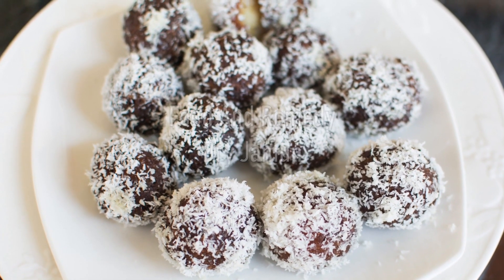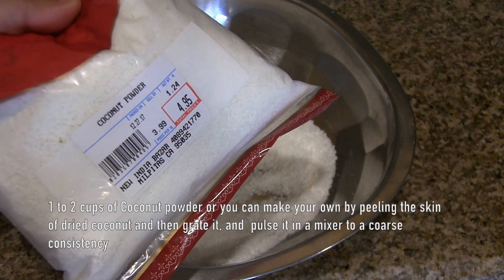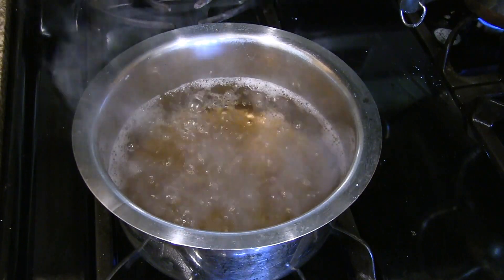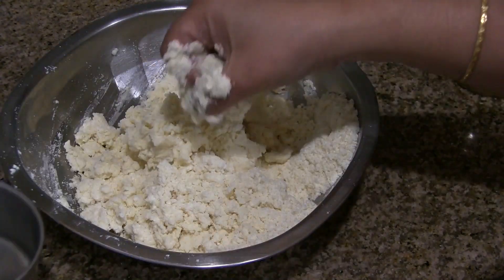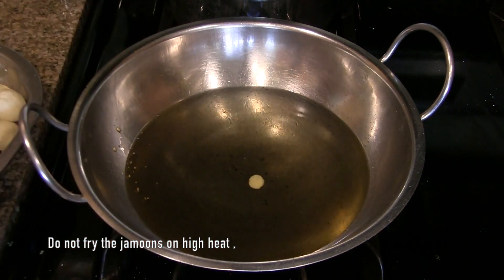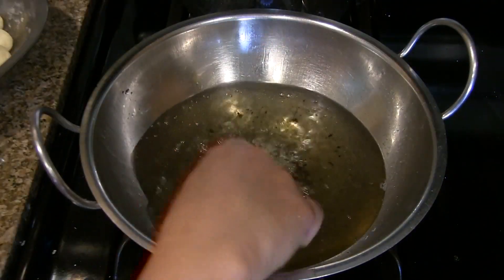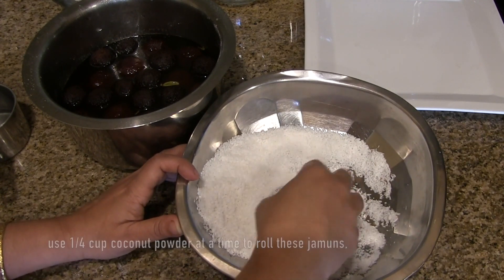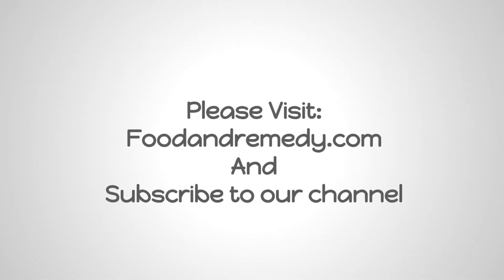Dry Jamun Recipe | Kala Jamun | Dry Jamoon using Khoa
Dry Jamun or Kala Jamun recipe. Dry jamun -as the name says the jamun served without the sugar syrup Rolled in dry coconut which adds the flavor to the traditional jamuns,